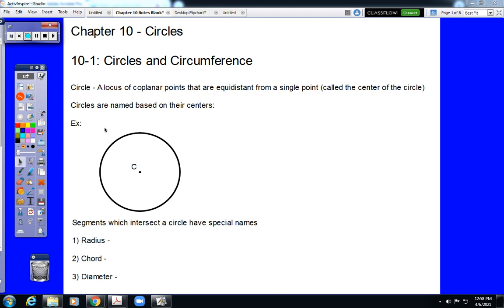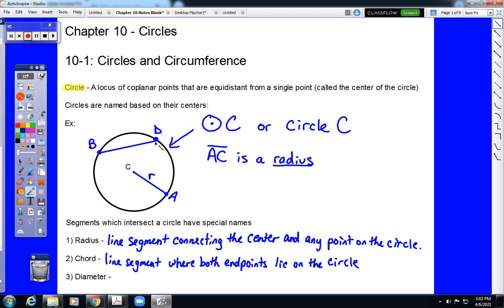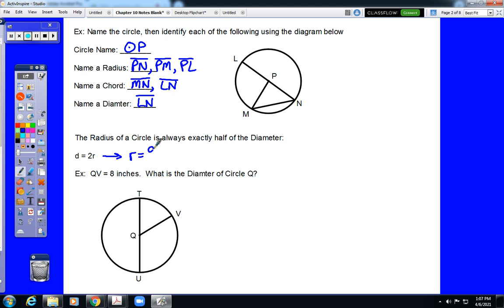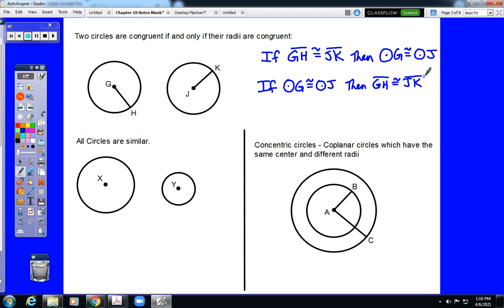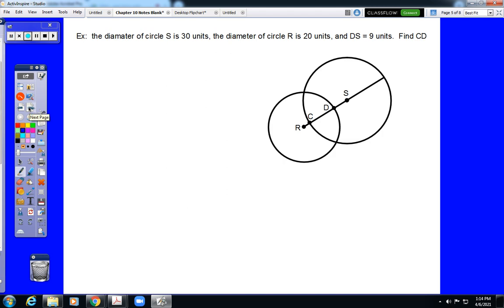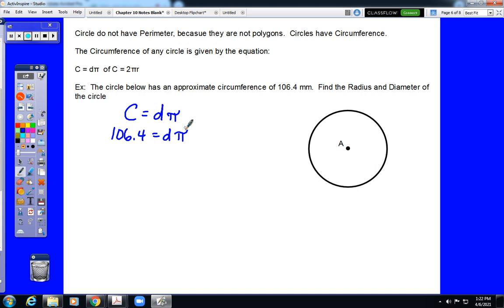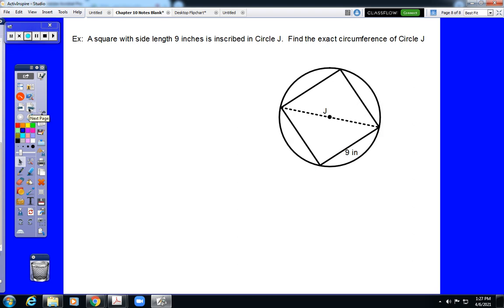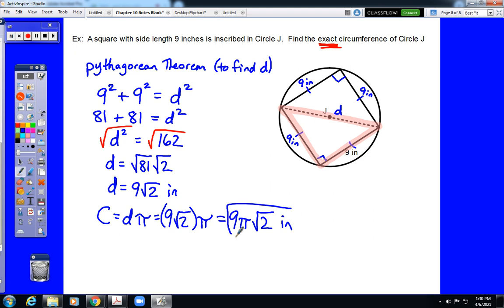Chapter 10 Section 1 Circles and Circumference